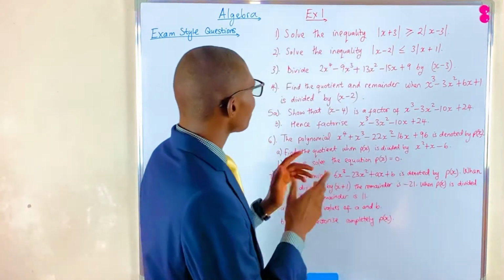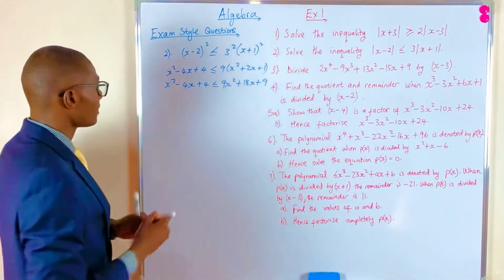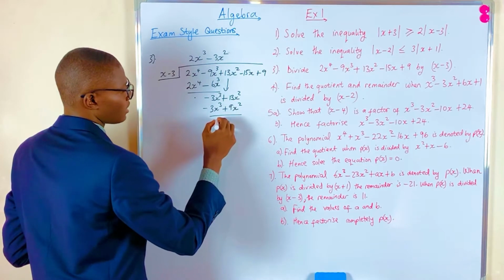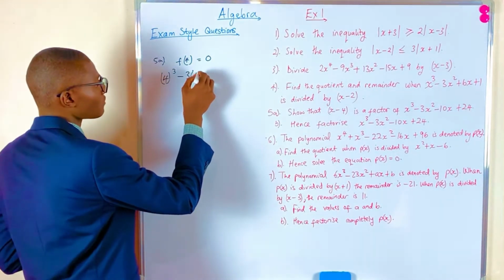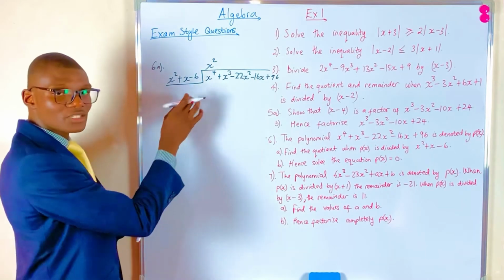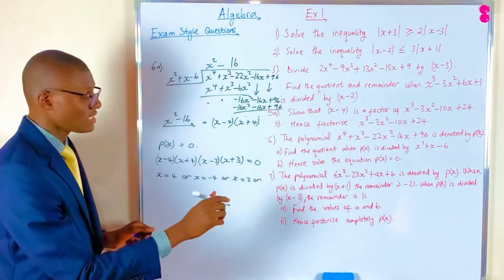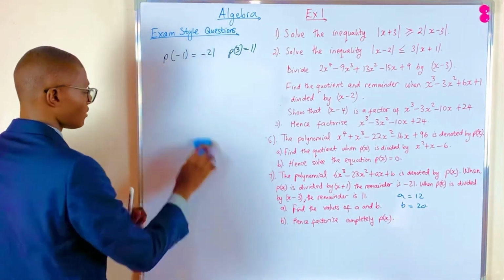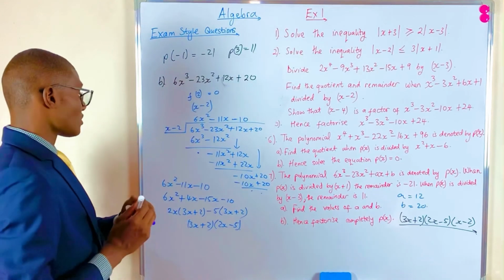Revision of Examination Style Questions for Modulus Functions and Polynomials for Advanced Level.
Hi guys,
In this video we shall revise on polynomial functions and modulus function.

Song name: Lil Baby Type Beat - "GOING" Travis Scott